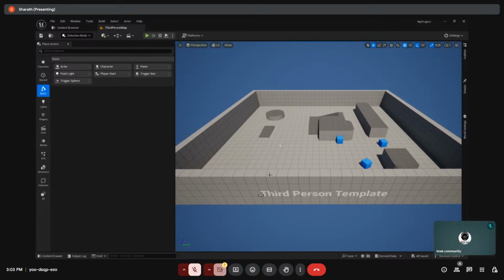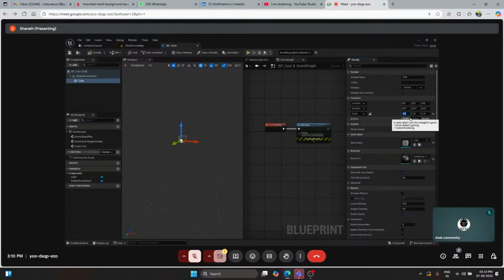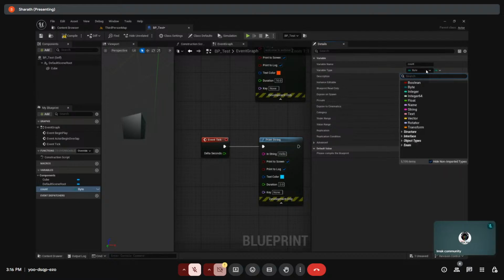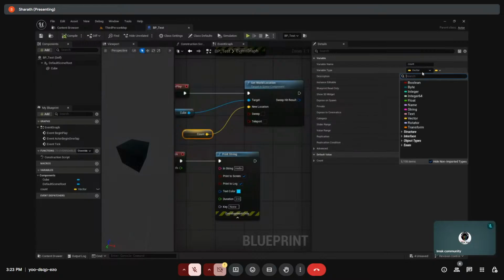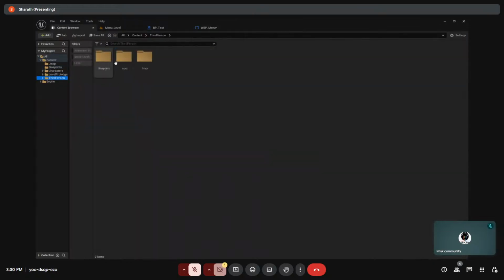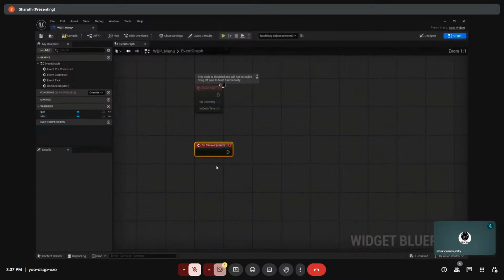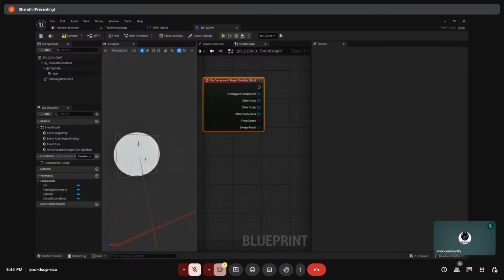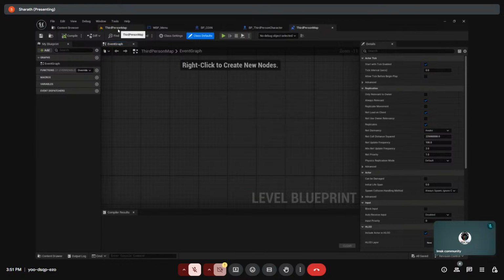🚀 Enhancing Game Development Skills with Blueprints 🚀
We’re excited to announce a live online workshop designed for budding and professional game developers looking to strengthen their Unreal Engine skills.

🗓️ Date: 07 Sept 2025
🎙️ Speaker: Sharath – Unreal Artist
📍 Mode: Live Online Workshop

💡 Why join?

Gain hands-on knowledge of Unreal Blueprints for faster development

Learn industry-ready techniques directly from an Unreal Artist

Enhance your ability to design, prototype, and scale your projects

🤝 This workshop is brought to you in association with MESC, Skill India, GDAT, VEGAS & IET.

✨ Don’t miss this chance to level up your Unreal Engine journey!

VEGAS – VFX, Animation & Gaming Society | Indian Digital Gaming Society – IDGS | Skill India | MESC